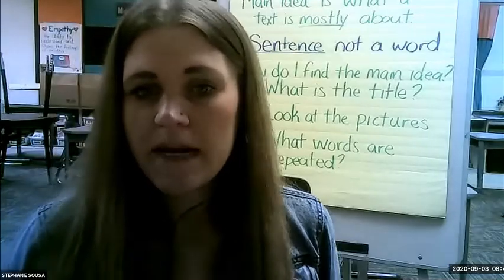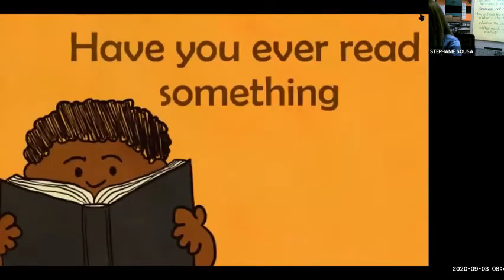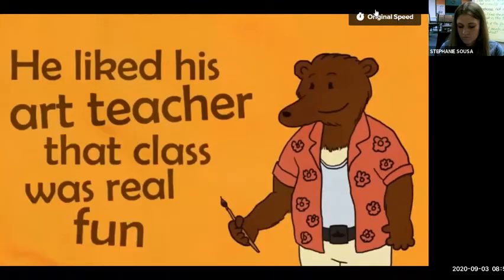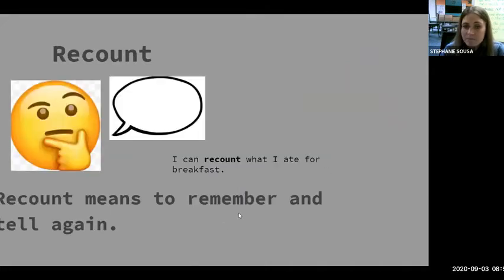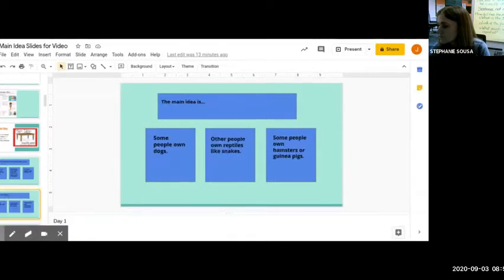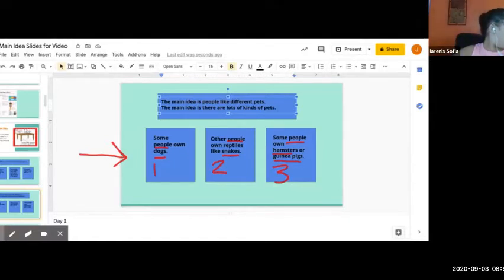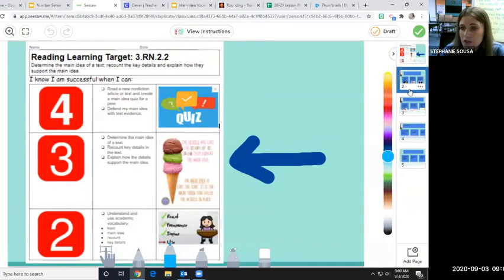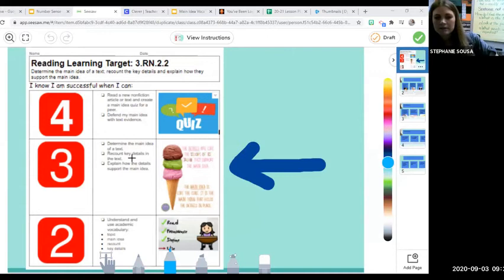9/3 9:00- Reading Main Idea 4